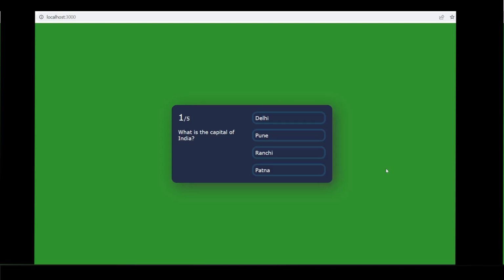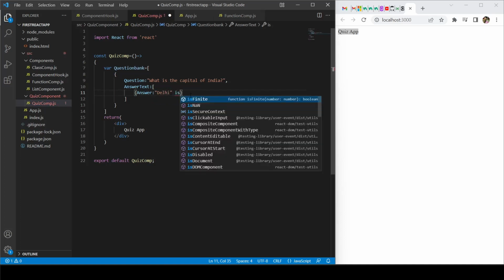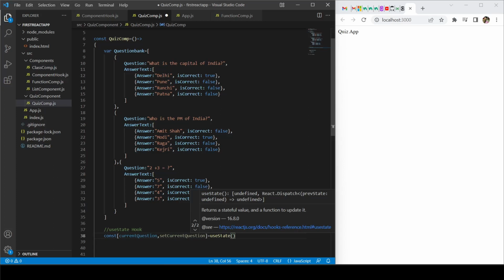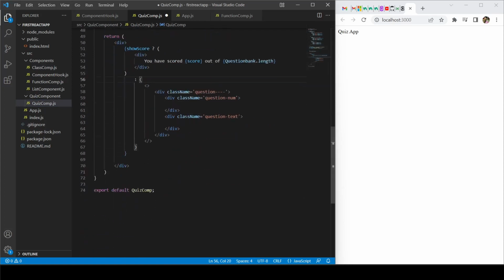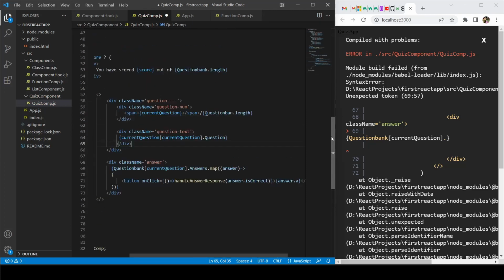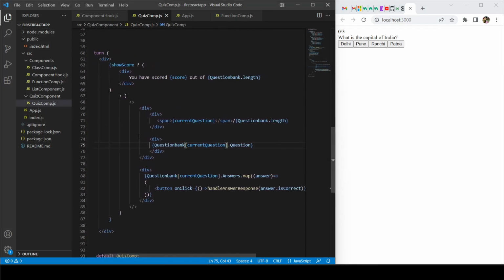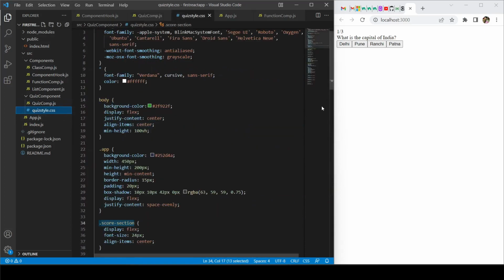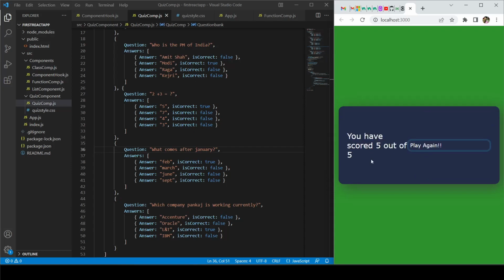Build your own Quiz App using React JS | Create your app from scratch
Build your own quiz app
Build your own app
How to create react app
Create quiz app from scratch
react tutorial
react js
react hooks
Quiz App
Responsive app
responsive app design
quiz app using react js
create your first app for free in under 10 minutes
how to build a react app